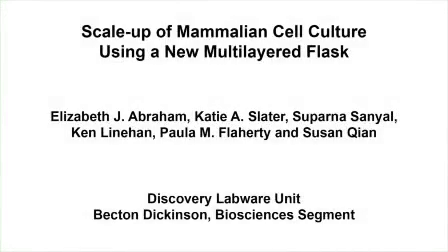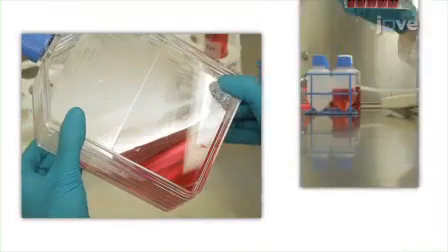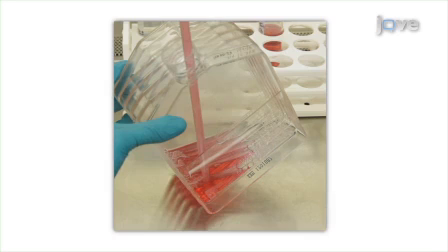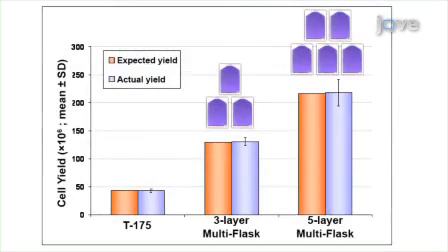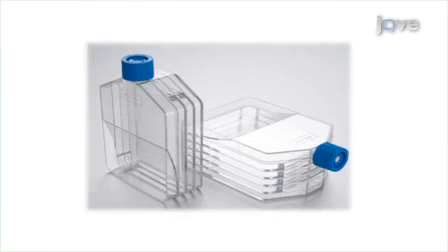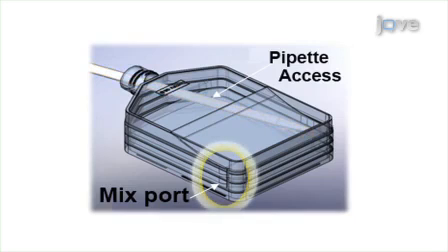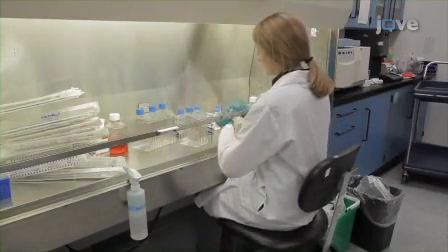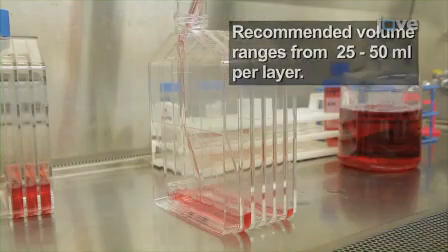Scale-U: Mammalian Cell Culture Using New Multilayered Flask l Protocol Preview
Scale-Up of Mammalian Cell Culture using a New Multilayered Flask -  a 2 minute Preview of the Experimental Protocol

Elizabeth J. Abraham, Katie A. Slater, Suparna Sanyal, Ken Linehan, Paula M. Flaherty, Susan Qian
BD Biosciences ,;

Cells play an instrumental and increasing role in research, and the discovery and development of new therapeutics. With this increasing need for greater number of cells we need more efficient and effective ways for growing and harvesting attachment dependent cells.  A Multilayered flask with the right features can serve this purpose.